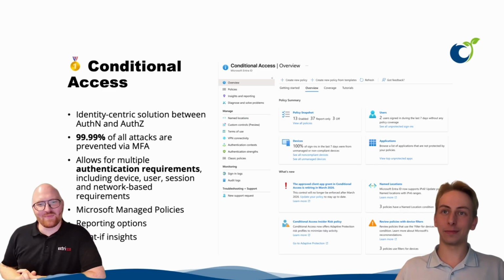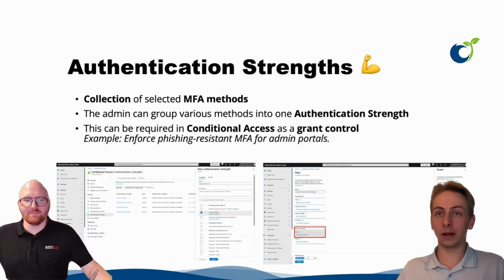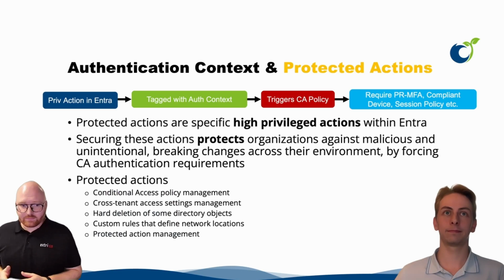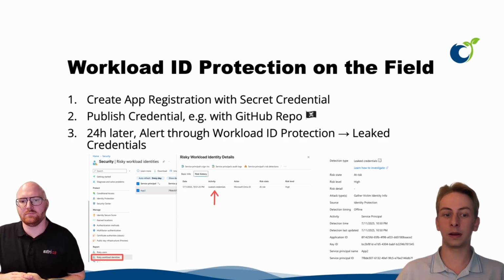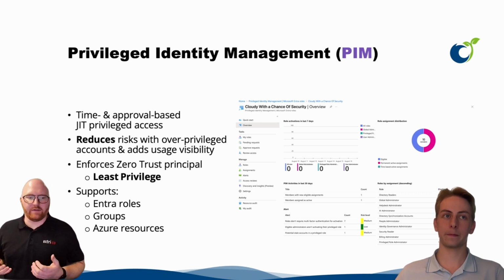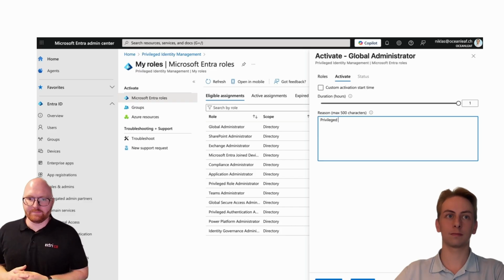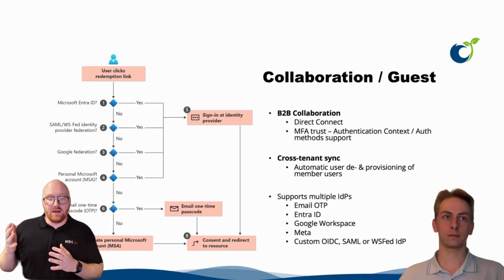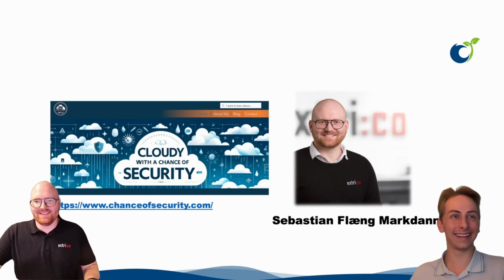Top Microsoft Entra Security Features with Sebastian Flæng Markdanner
Chapters
00:00 Intro
00:51 Conditional Access
03:43 Authentication Strength
04:43 Authentication Context
07:15 Workload ID Protection
09:24 Log Analytics + KQL
10:38 PIM
13:33 Administrative Units
14:51 Collaboration
16:25 Guest Sign-up Flow